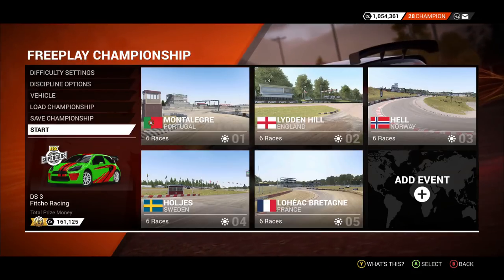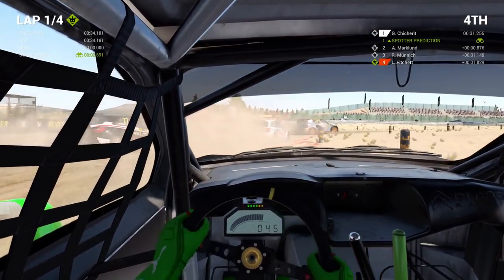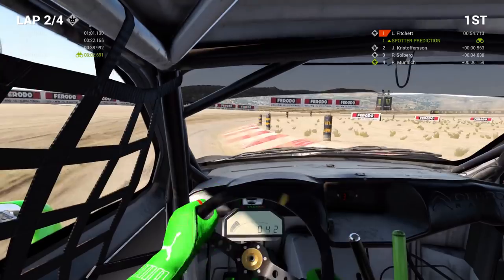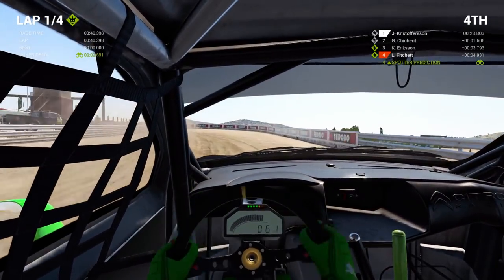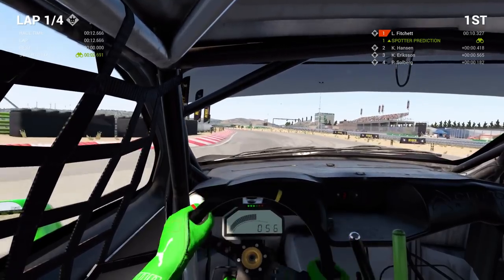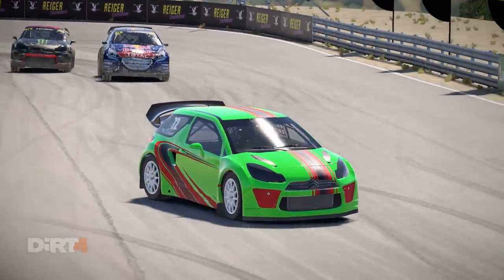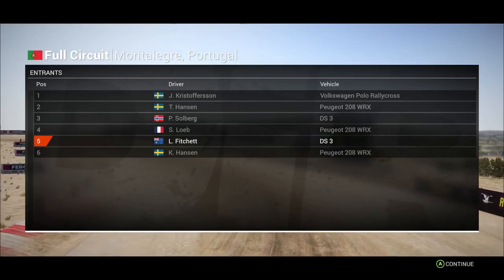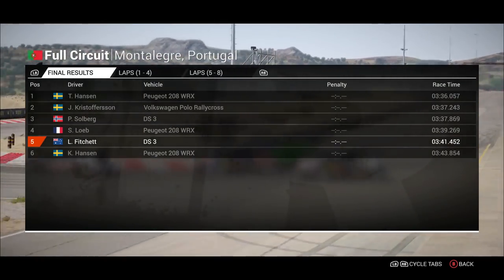World RX Career #1: Montalegre | SOLBERG HIT US! | DiRT 4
Episode 1 of my brand new World Rallycross Career Mode on DiRT 4!

For this World RX career mode, we are starting in the cheapest World RX Supercar on the game, the Citroen DS 3, and each season we aim to move up to the next cheapest car until we eventually get to the best World Rallycross Supercar in the game! Ultimately though, I just want to hit the track and have some good hard fun racing because thats what Rallycross is all about!

●►FAQs
What Motorsport do you follow? F1 (and junior formulas), MotoGP, WRX, WRC, Indycar, NASCAR, Supercars. What ever I can find on xD
Who do you support? Depends what it is, but general rule of thumb is: Aussies, McLaren, Honda, Holden, Hyundai, Chevy
What assists do you use? None! (unless the car actually has it like GT3s)

●►My Gear
Thrustmaster TX + T3PA Pedals + F1 Rim OR 599XX EVO 30 Rim
Capture Card? Elgato HD60 (Xbox One) OR NVIDIA Shadowplay (PC)